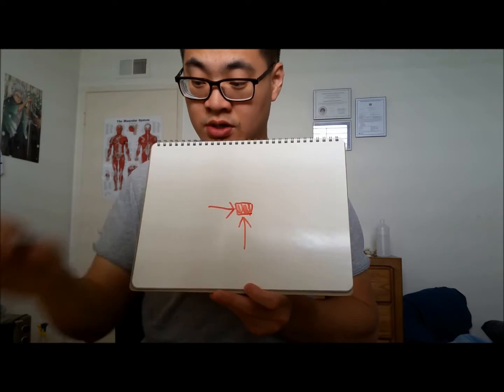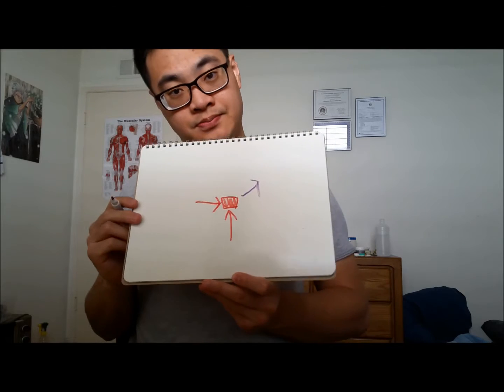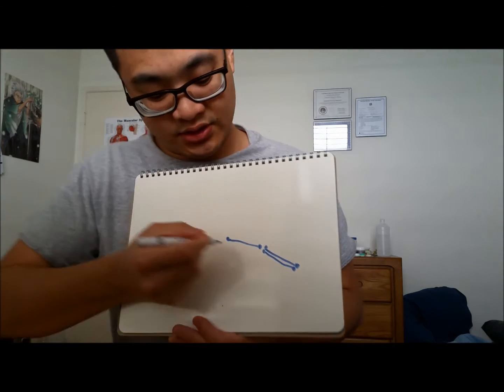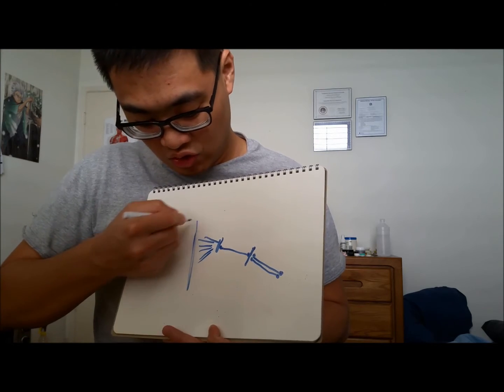Vectors: Physics Behind Massage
Physics is a part of massage therapy. Vectors play a huge role in how we study the human body and how maintain a healthy lifestyle.